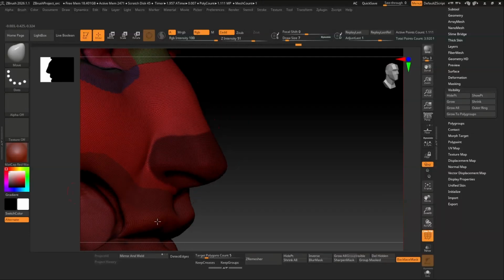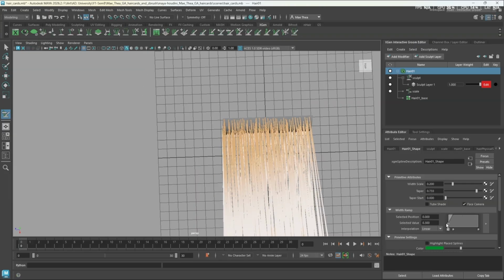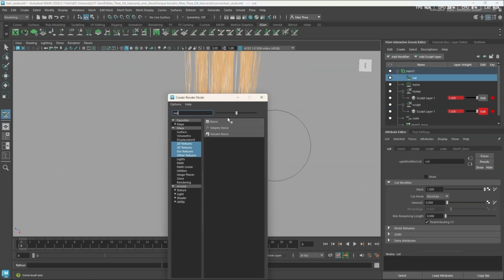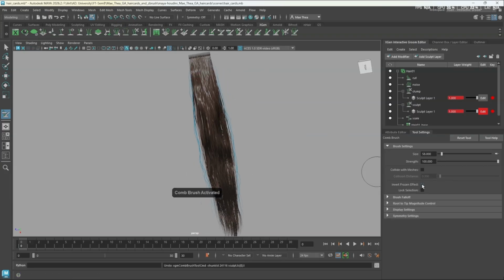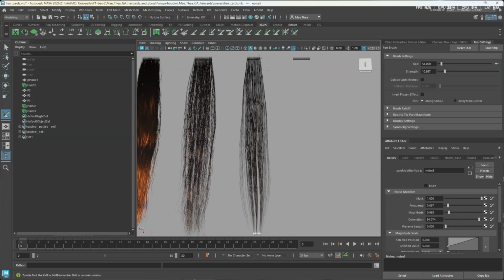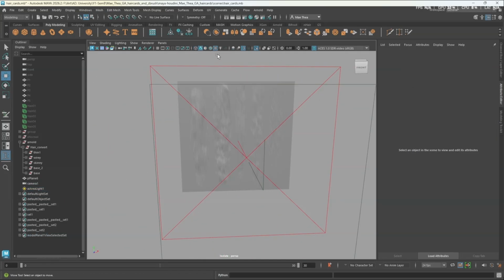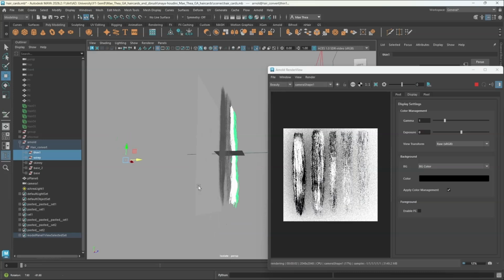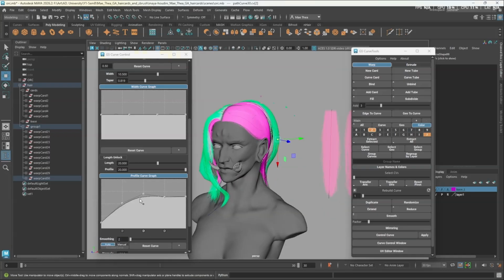3D HAIR GROOMING and CARD process using MAYA 💁🏻‍♀️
3D HAIR GROOMING and CARD process using MAYA

I spent 2 days learning about hair grooming and how to make hair cards in Maya. Overall really fun, I would like to make use of all the maps in the future and create a nice real-time result in Unreal.